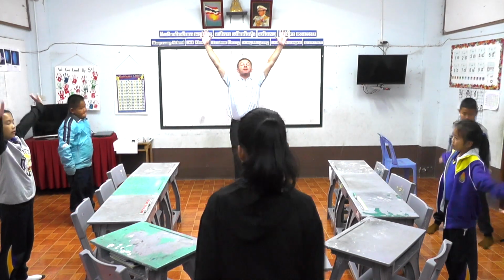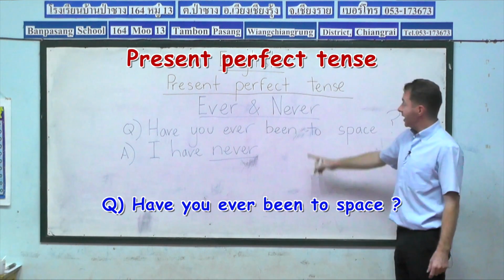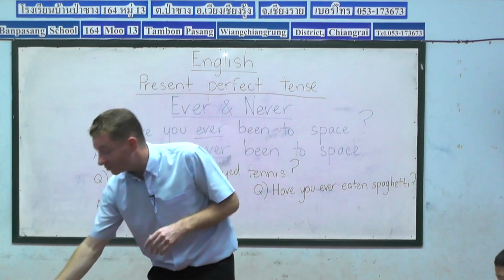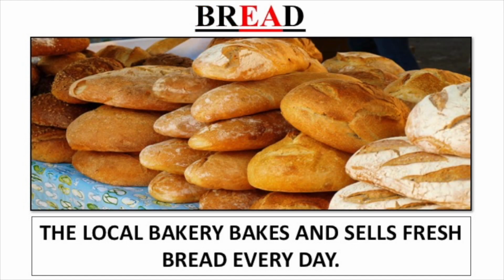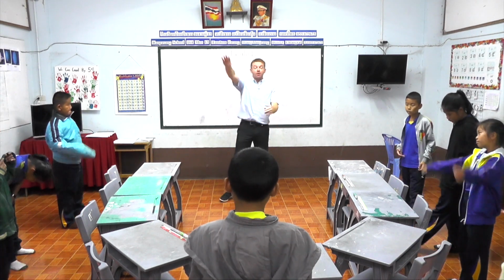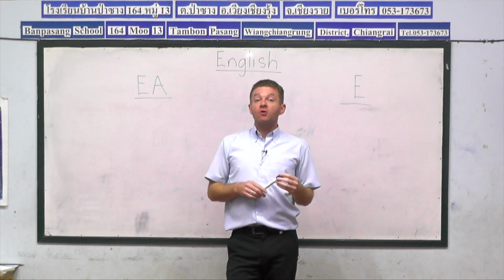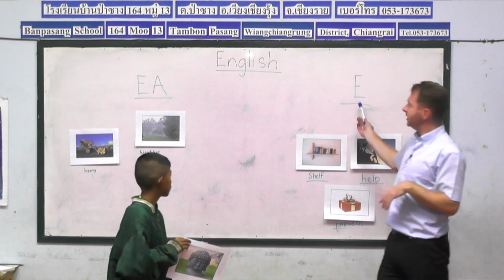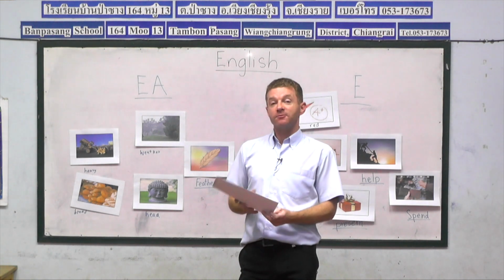Year 4 English Lesson 43